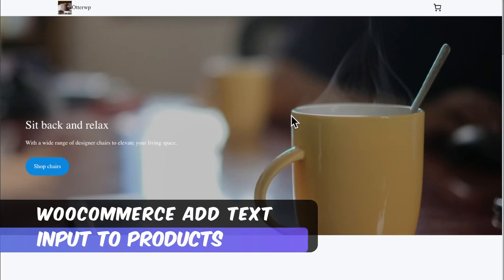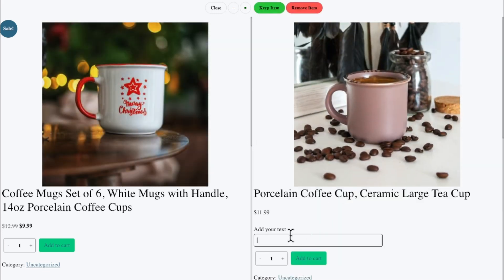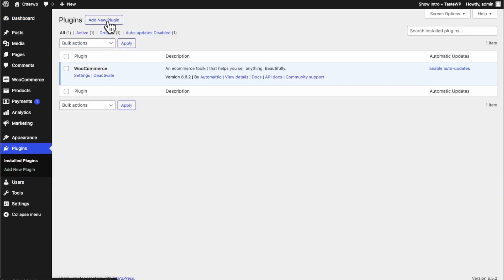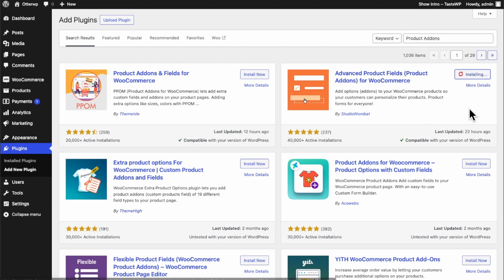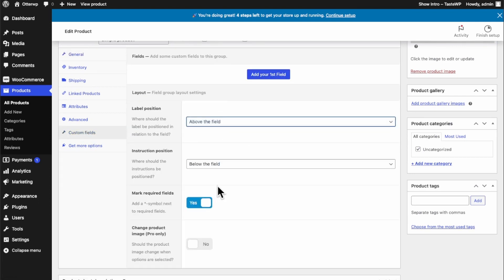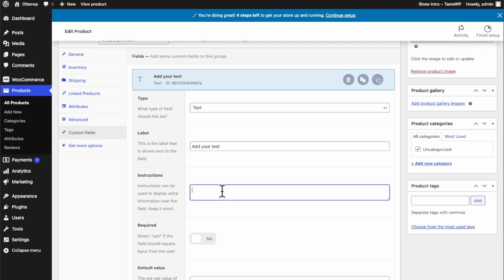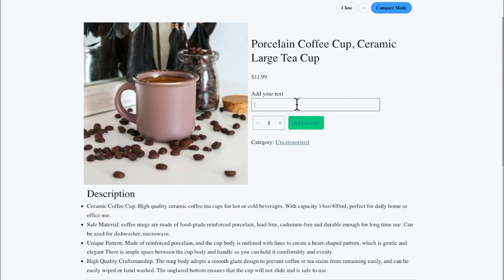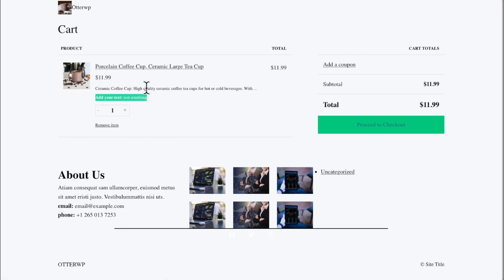How to Add Text Input to Woocommerce a Product🚨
Ever wanted to offer personalized options for your products? Join us in our latest tutorial where we'll show you how to add text input fields to your WooCommerce products. Get ready to empower your customers with the ability to customize their purchases!

🚀 Understanding the importance of offering customization options to your customers.
💡 Step-by-step instructions on how to add text input fields to your WooCommerce products.